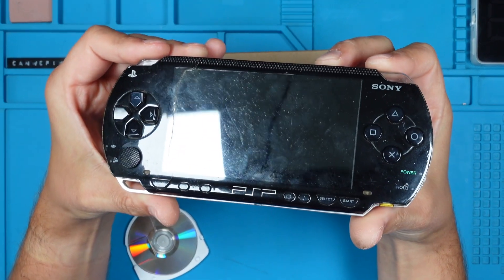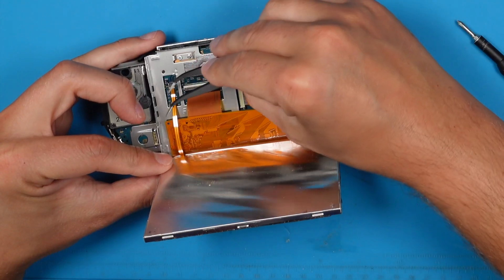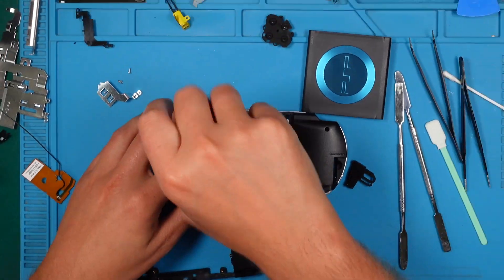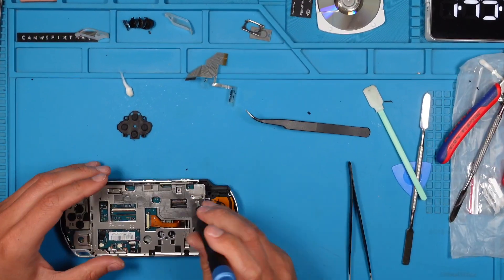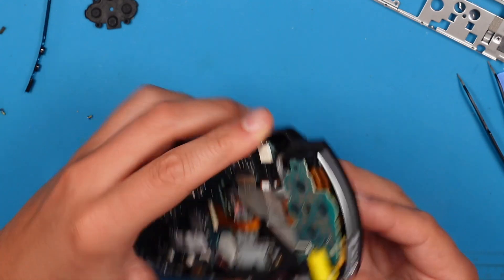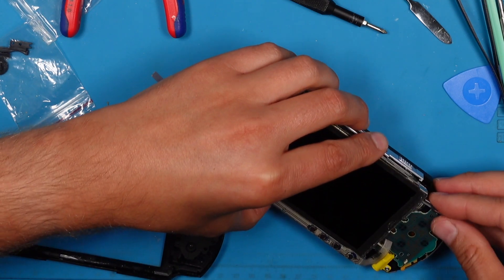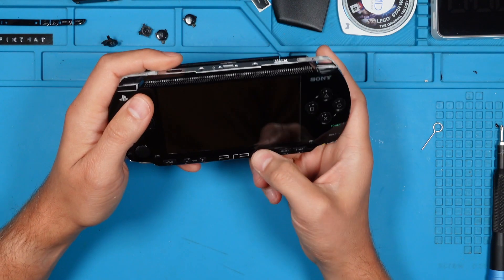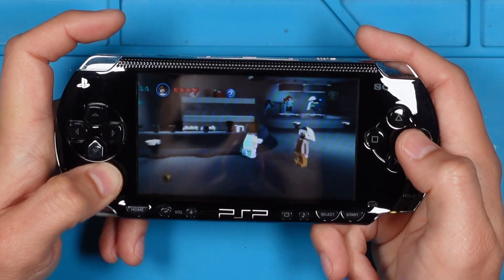Ever Used an ILLEGAL Spare Part? Watch Me Fix This $29 PSP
I bought this broken PSP on eBay for about $29 and it has a big crack in the front. I hope the LCD itself is okay, and that a new shell should help.

But, on the box it says: "NOT FOR SALE"

And, now I wonder... what does that mean?

Your Apple Watch Screen Is broken? Try this!

*👨‍🔧 About Me*

⮀ Tools & Equipment

⮀ Consumables